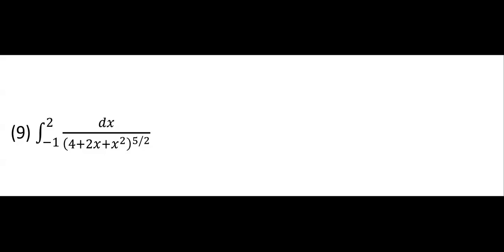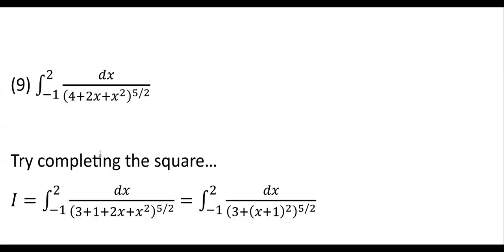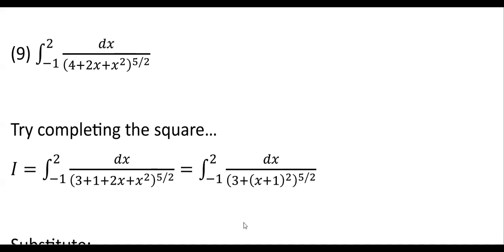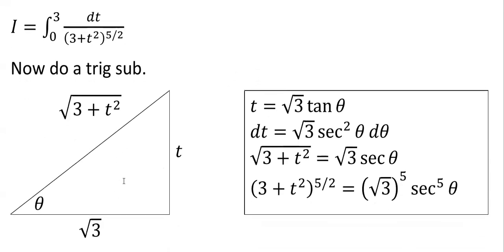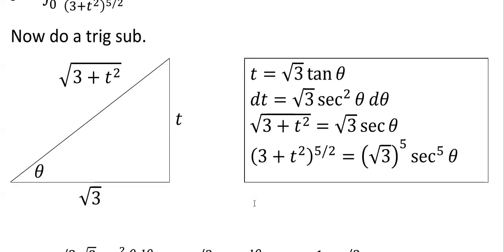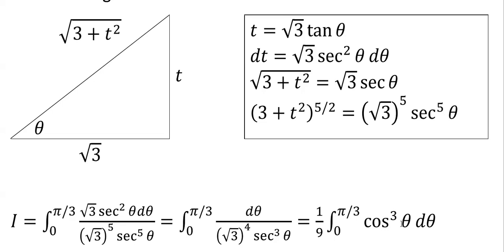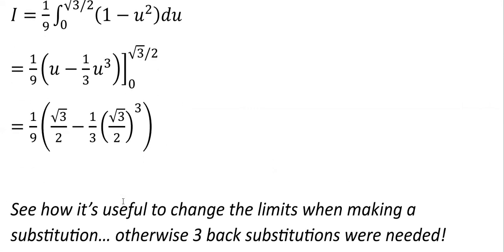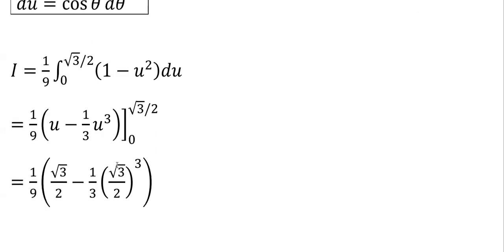Princeton Integral #9 - 1/(4+2x+x^2)^(5/2)